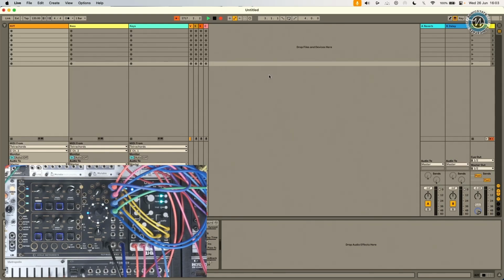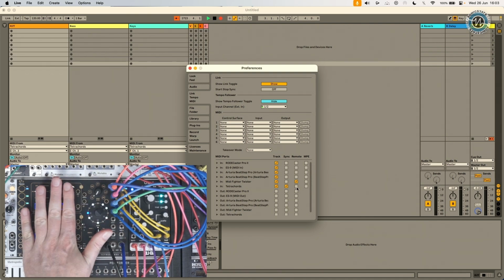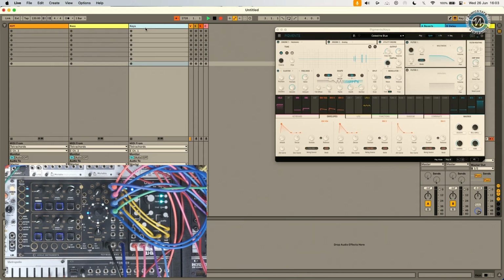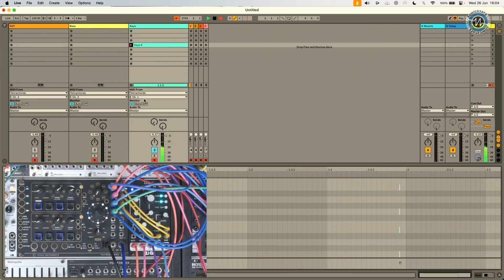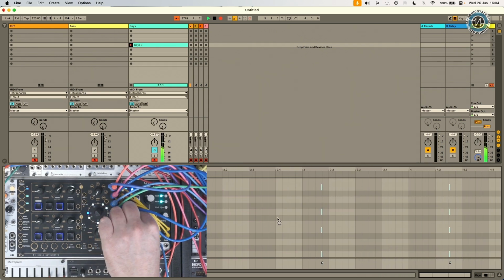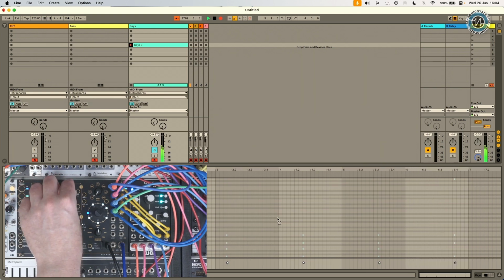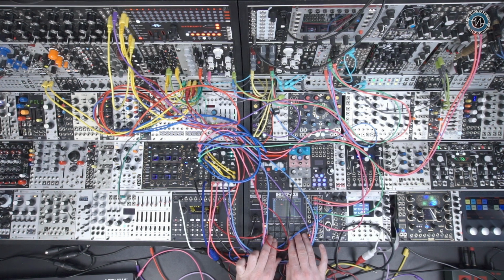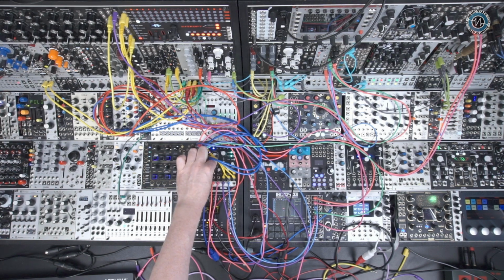Tetrachords by Cycle Instruments - SonicLAB Review (Part 2)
The second part of the SonicLAB  review @matthsmatthsmatths  explores the Tetrachords by Cycle Instruments, focusing on its keyboard capabilities, step sequencer, and integration with Eurorack modules like the Cubit Chord. The module supports both USB and CV outputs, enabling seamless software integration for advanced sound design. Priced at AUD $1,200 (approximately £625), it offers a variety of features for creating dynamic sequences and is available exclusively from Cycle Instruments’ website.

*Key Moments:*
00:00:00 - Introduction and link to Part 1
00:00:17 - Using Tetrachords as a keyboard and playing chords
00:01:07 - Briefing on the step sequencer functionality
00:02:26 - Example of varying note patterns and polyrhythms
00:05:04 - Introduction of the Cubit Chord module
00:08:07 - Integration of USB outputs with computer software
00:08:51 - Demonstration of MIDI output with synthetic instruments
00:12:52 - Explanation of pattern writing and jam modes